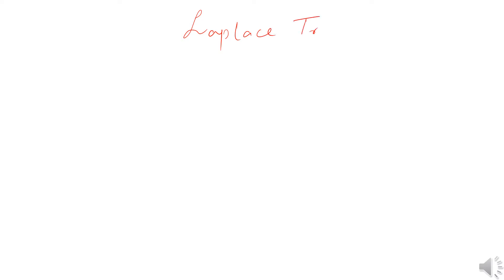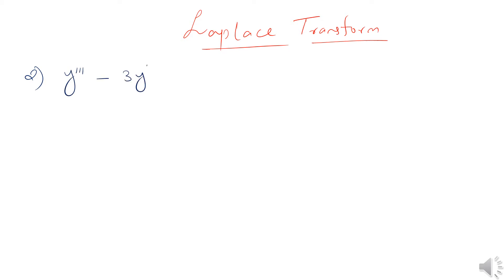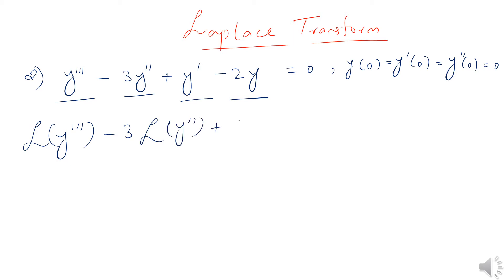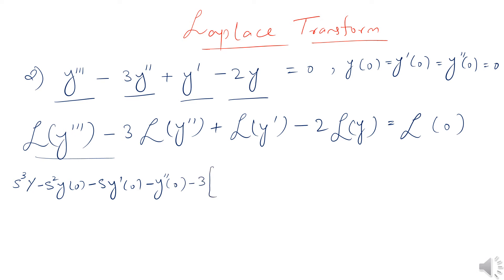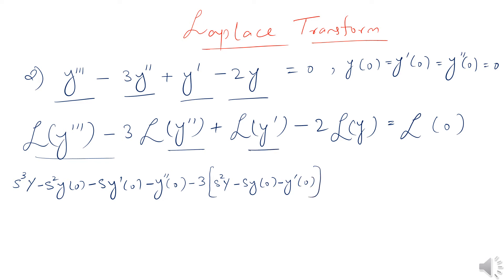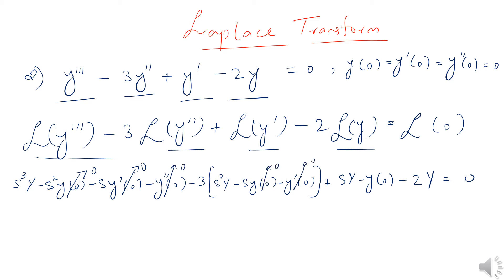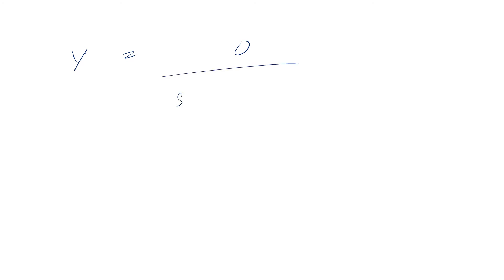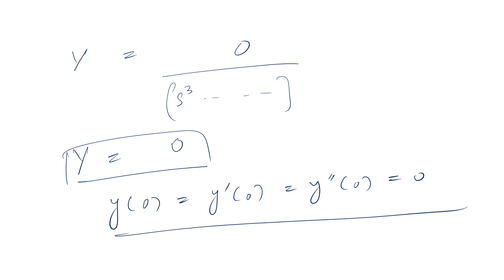Laplace Transform of Third 3rd order differential equation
Hi guys this video is very important for quick learning of Laplace transforms of higher order differential equations hope you will enjoy and learn fast from this video